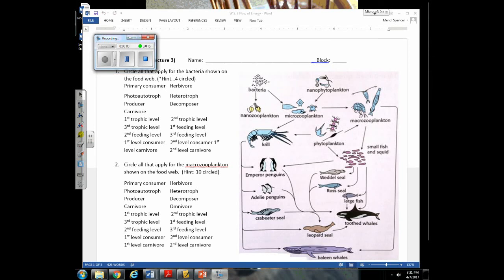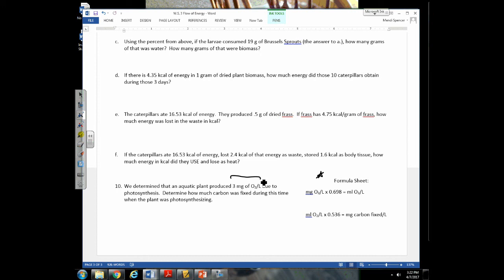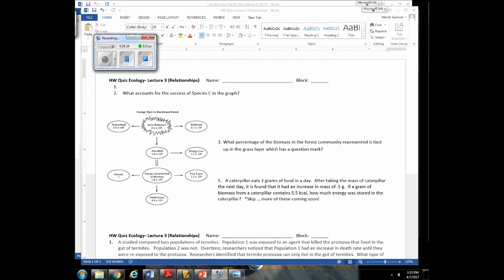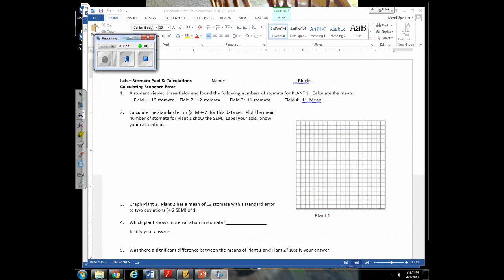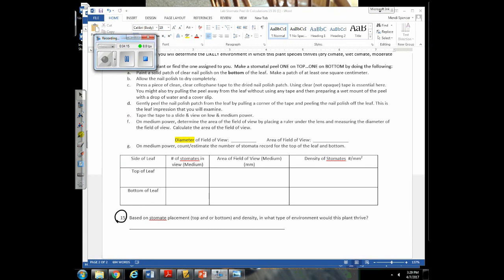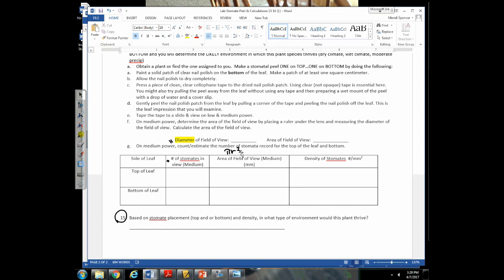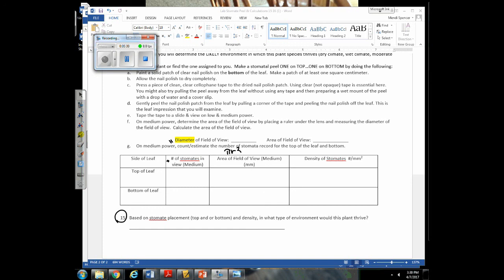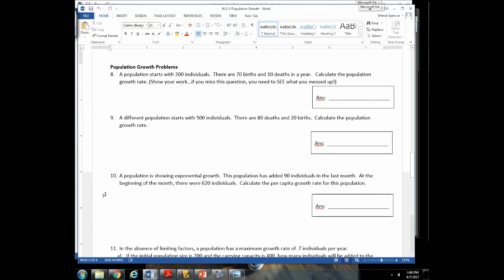Sub Day 4A 4/10